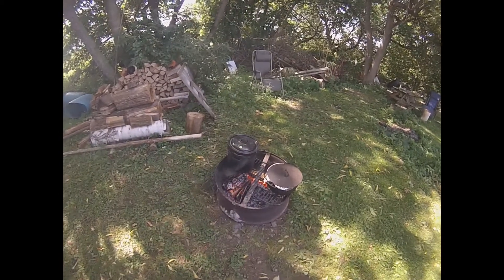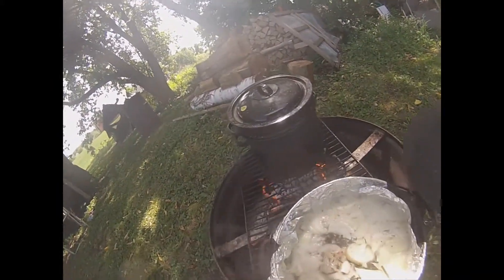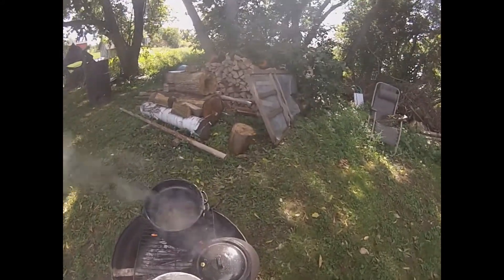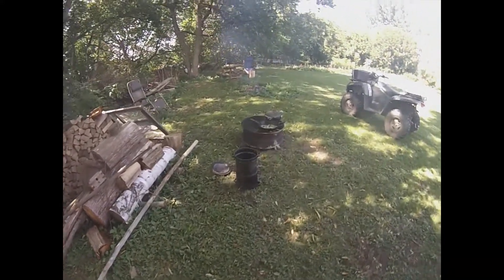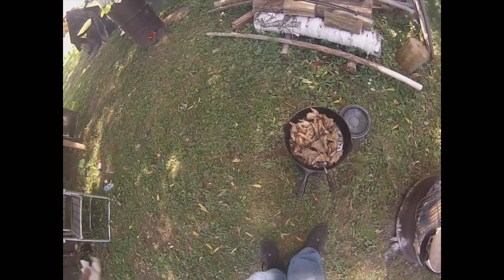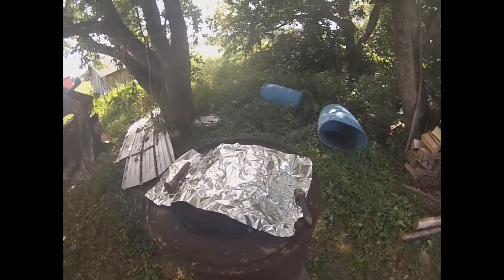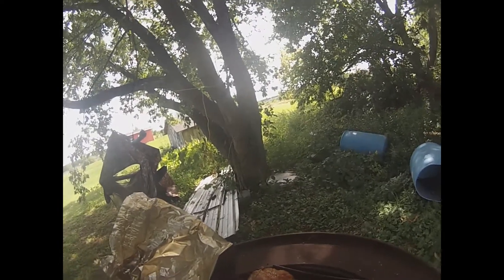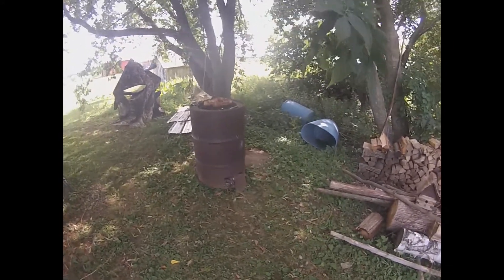A little cooking out side using some cast iron